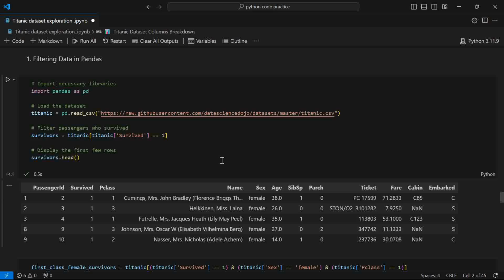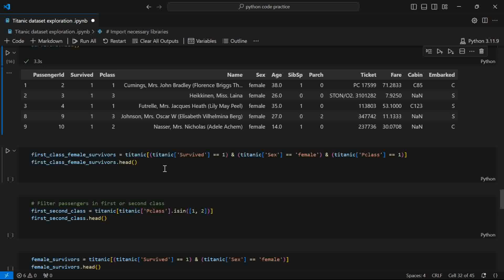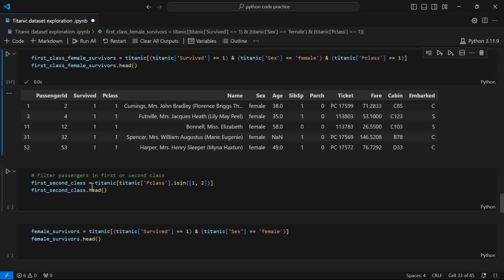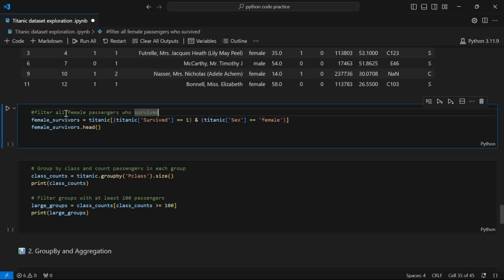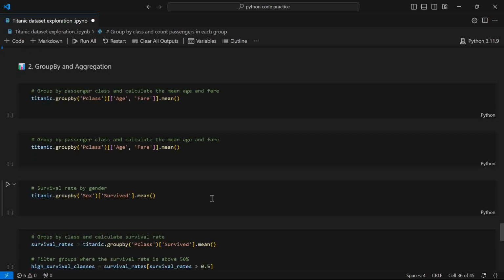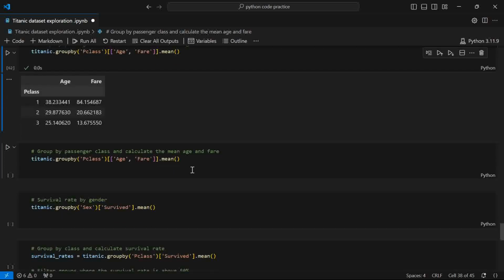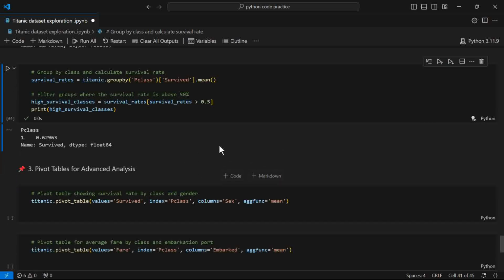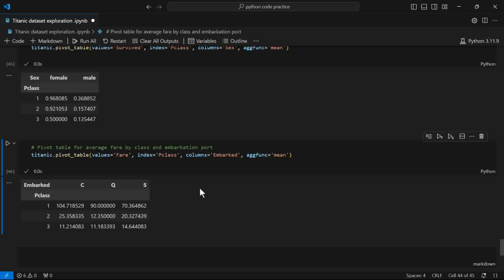Titanic Dataset - Filtering Data with Pivot Table | Data Science & Machine Learning | Part 3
The Titanic dataset is one of the most famous datasets in data science! In this video, we break down each feature (column) in the dataset and explain its significance in data analysis and machine learning.

📌 What You'll Learn:
✅ What each column in the Titanic dataset represents
✅ How features like Pclass, Age, Sex, and Fare impact survival rates
✅ Key insights that help in data visualization & predictive modeling

Whether you're a beginner in data science or preparing for machine learning projects, this breakdown will give you a solid foundation! 💡

📊 Dataset Features Explained:
🔹 Survived: Who made it and who didn’t?
🔹 Pclass: How class influenced survival
🔹 Age & Gender: The impact of "Women and children first"
🔹 Family Size (SibSp & Parch): Did traveling with family help?
🔹 Fare & Cabin: The hidden insights in ticket prices

data science
best python probelms
project maker
titanic machine learning
titanic
data scientist
python problems
machine learning
python projects
data analyst
ai
titanic dataset
data science questions
python practice questions
fun with data science
Filtering data
Filtering data with pivot table
pivot table